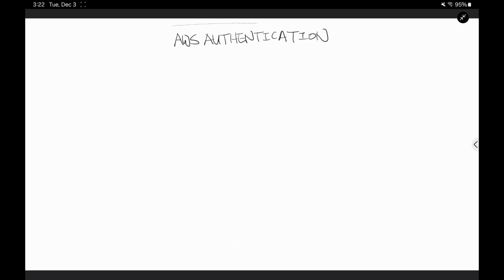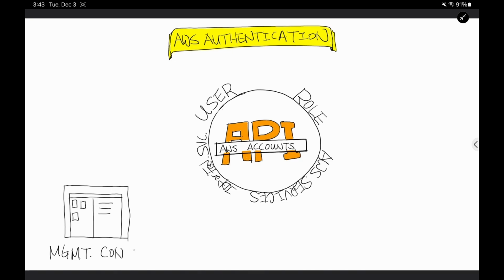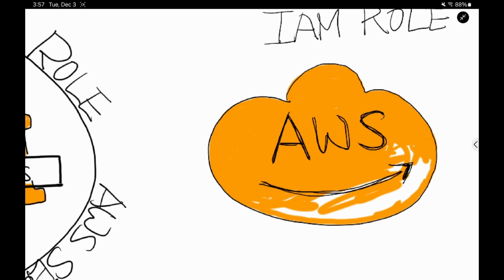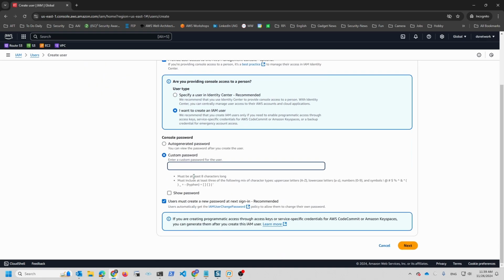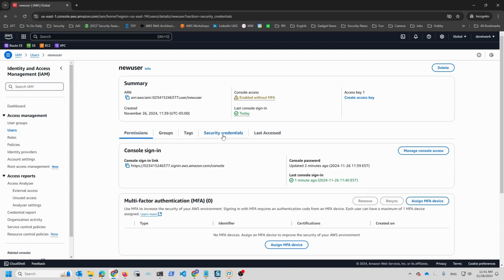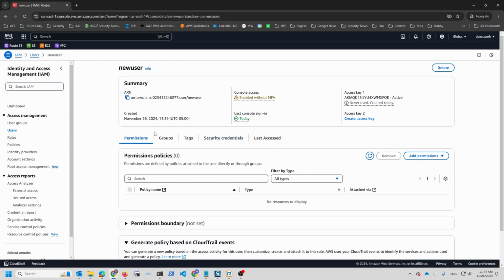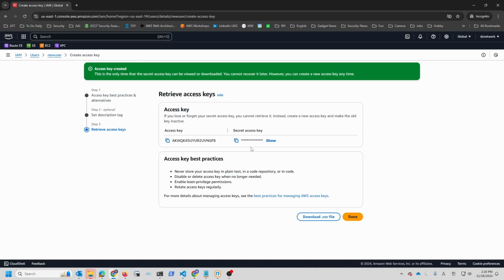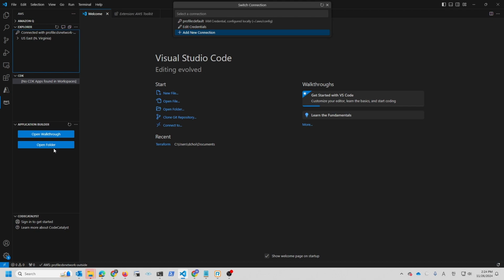AWS Authentication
There are 6 ways to access AWS infrastructure through IAM and I explained each method. Also I provided 3 demos how to access it via AWS user account.